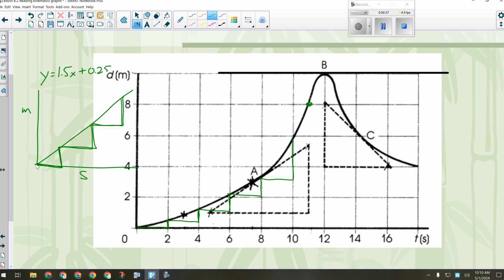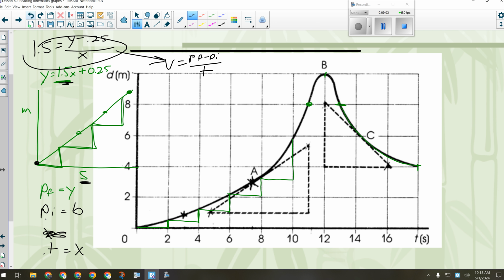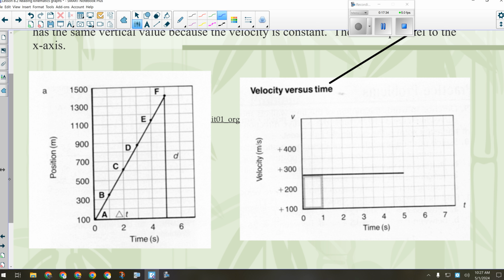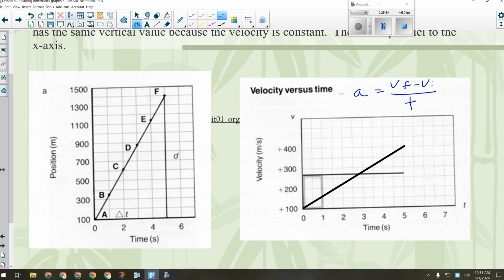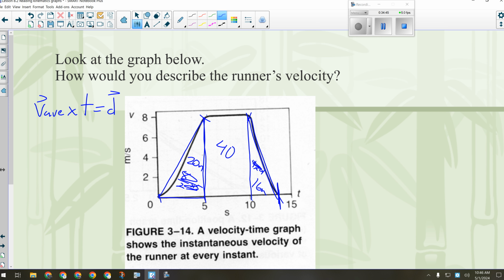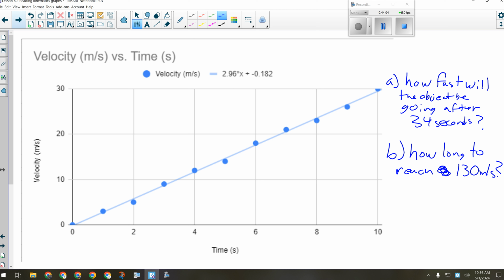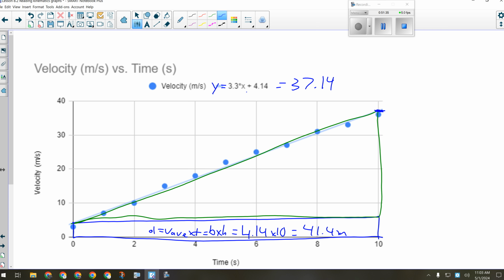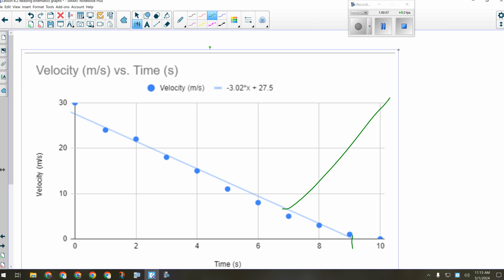Science 10 Physics Lesson 8.2 Graphical Analysis